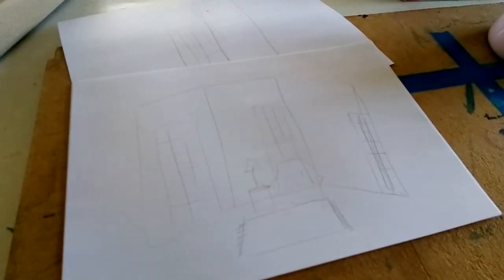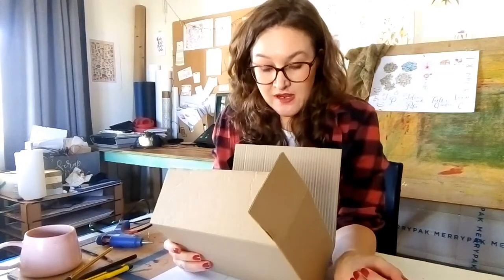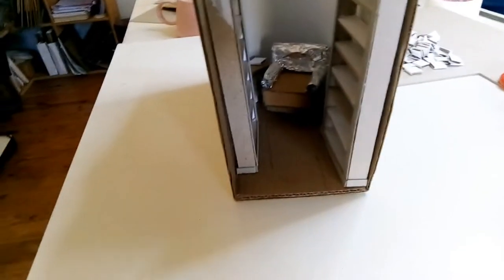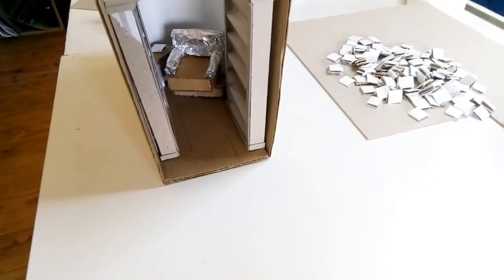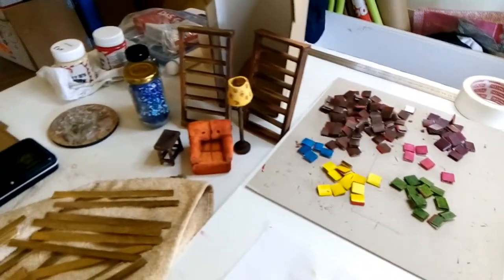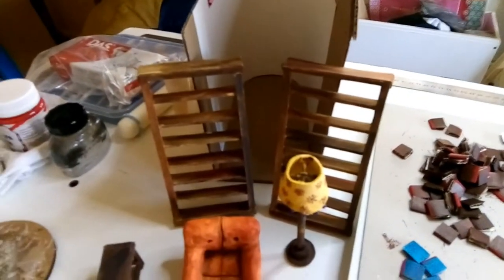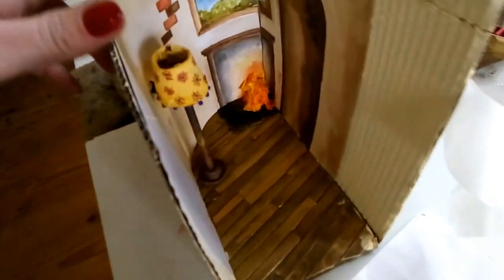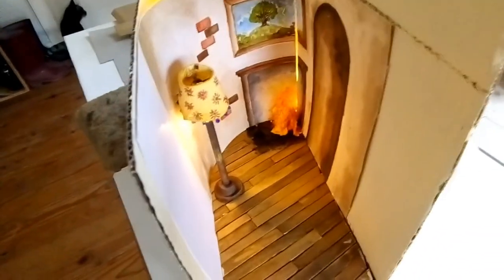I made a Book Nook themed Book Nook! | Craft Vlog #0001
My first Crafty Vlog ♥

Hey, Lovelies! Today I'm trying out something that's been floating in my head for a while — making a Book Nook…

Hi there! So glad you asked :) My name is Ryn and I'm a graphic designer and illustrator currently based in the dusty Karoo region of South Africa.